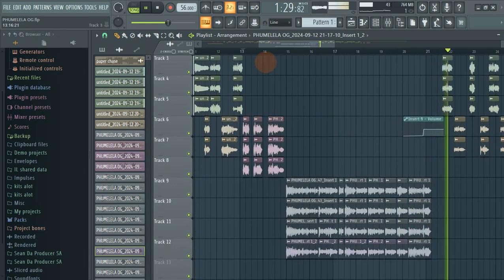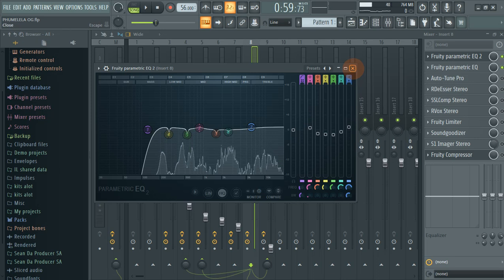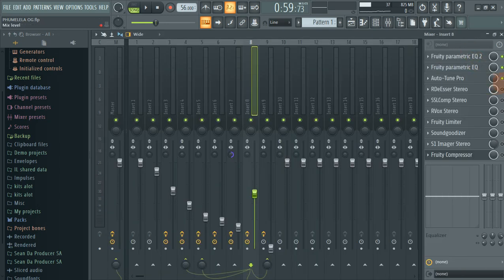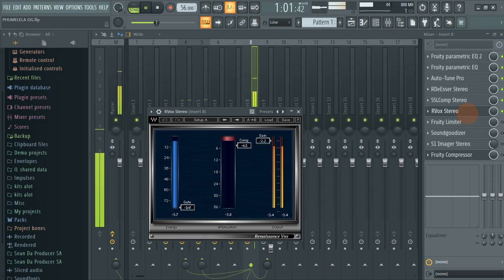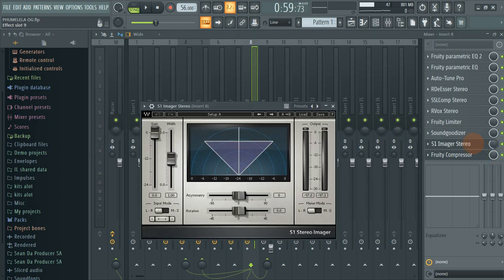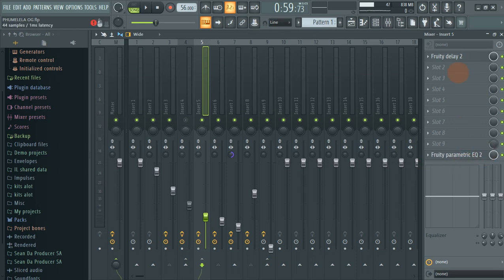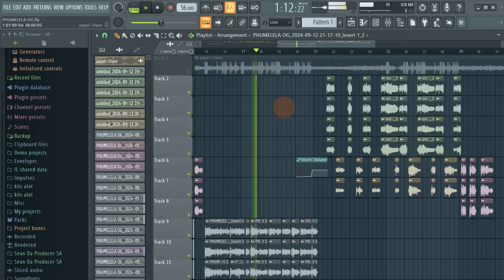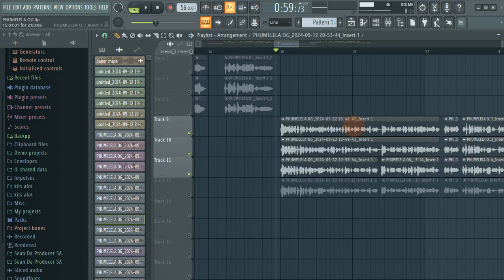How to mix vocals (Verse) part 2 in FL STUDIO 20 ( stock + waves plugins) 2025 phumelela by Kidsyd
IN THIS CHANNEL WE LEARN HOW SIMPLE IS FL STUDIO !!!
ALL OF US CAN LEARN WHATEVER WE WANT TO LEARN AS LONG AS WE GIVE IT TIME AND SHOWING SOME PASSION
My Other Links
1) SPOTIFY